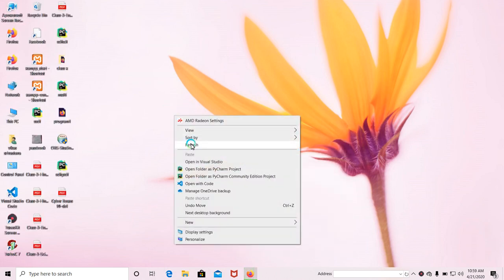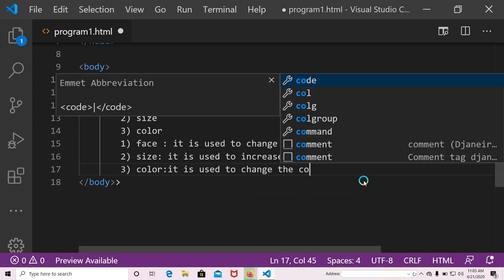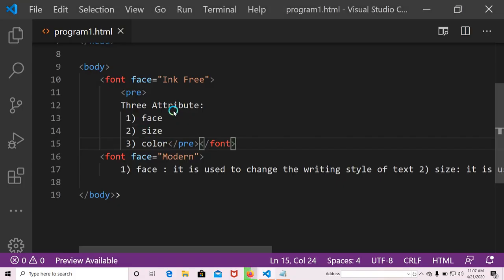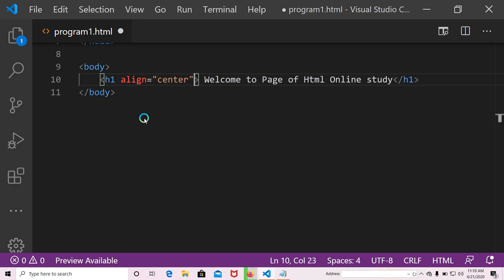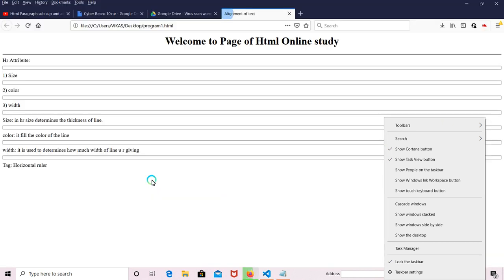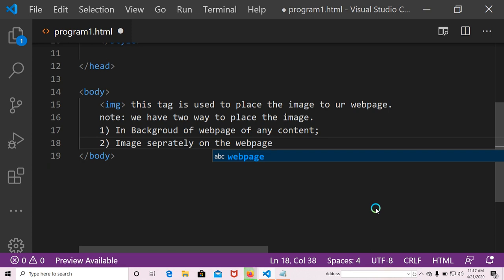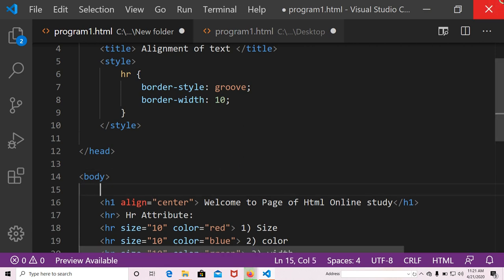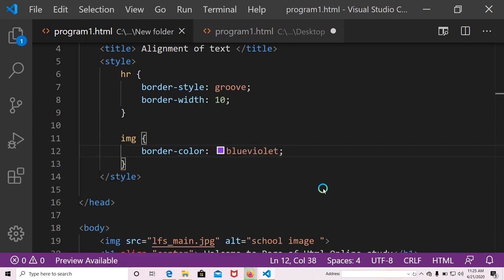REC 20200421105954780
html image tag and font tag details are given how to use